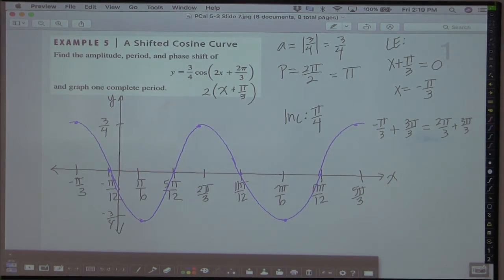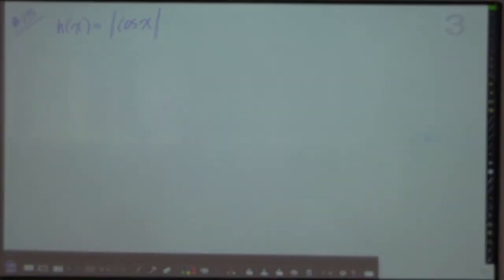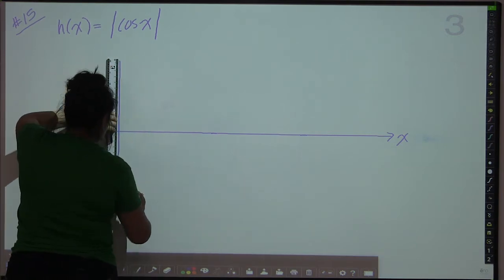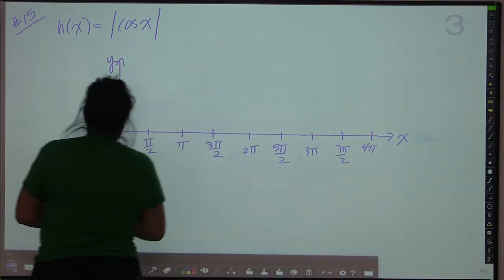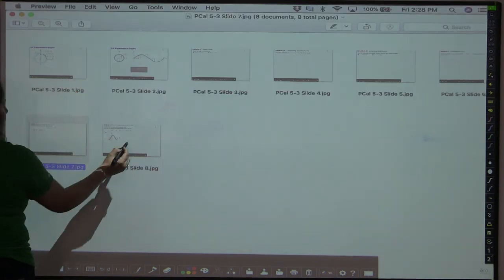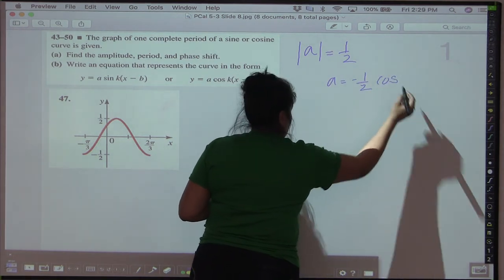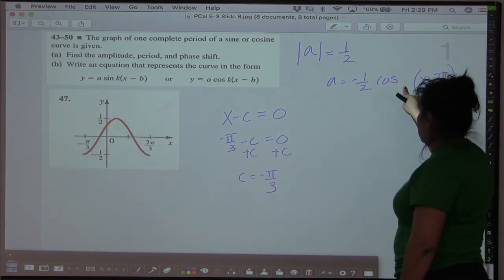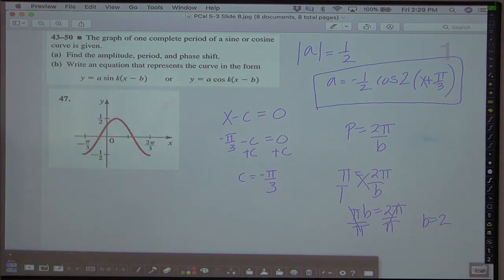PCal 5-3 Part 3